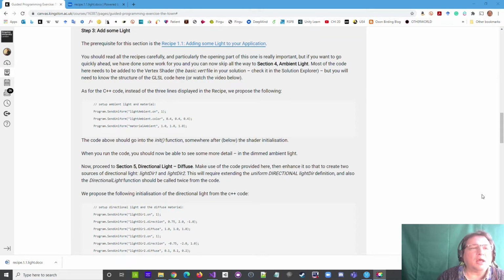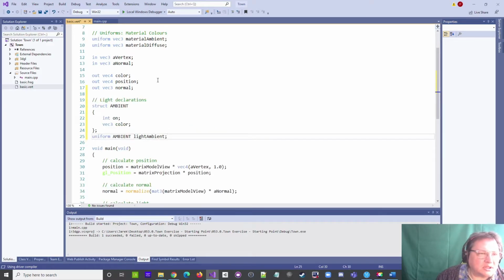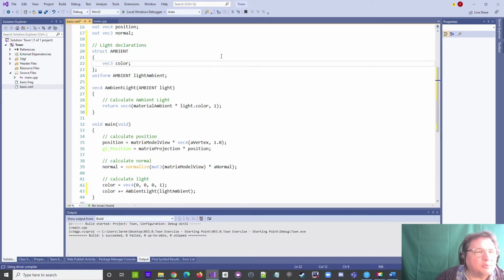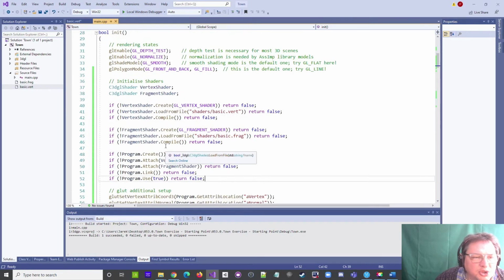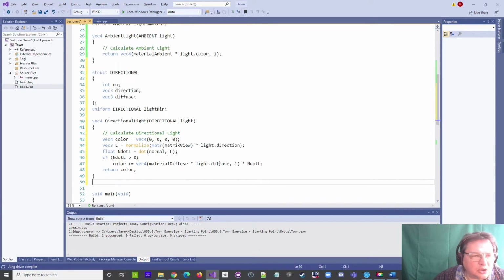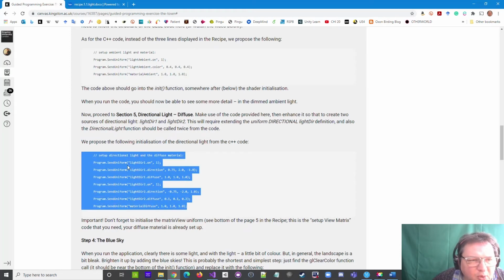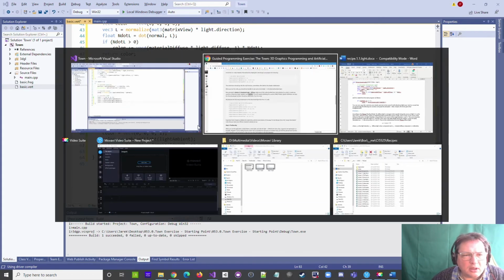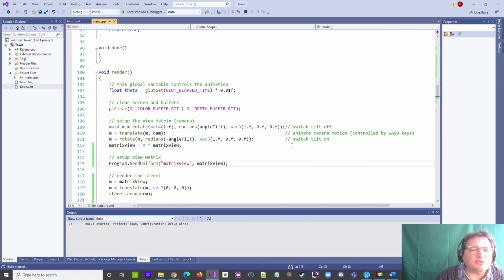The Town - Step 3: Add some Light (CI5525 Guided Programming Exercise)